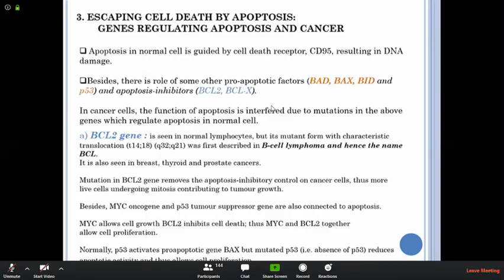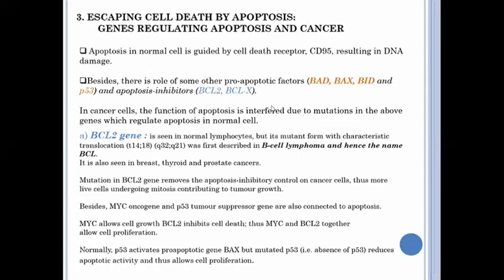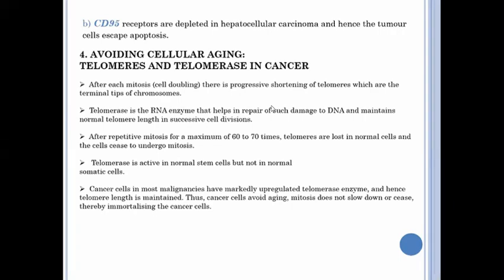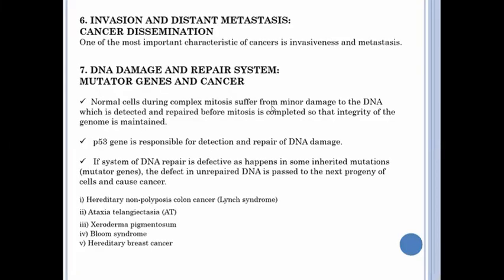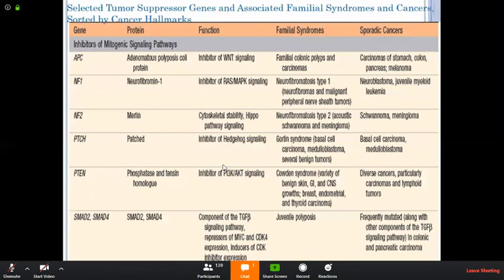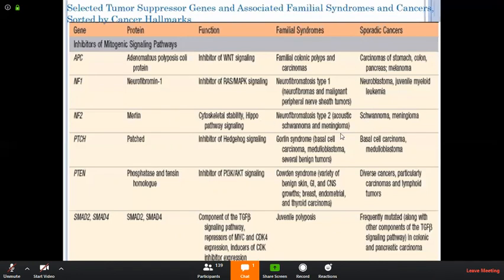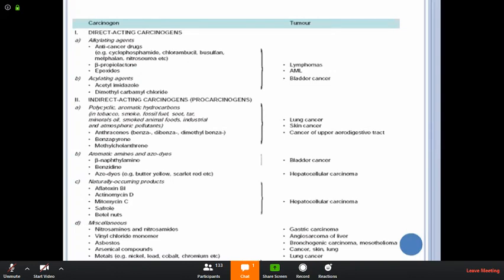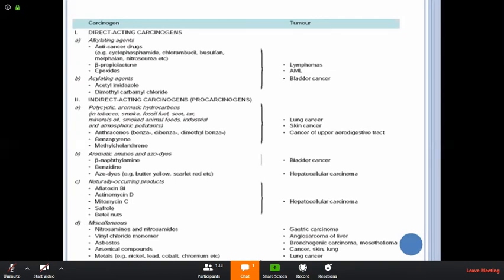Cancer Cells Explained | MBBS Second Year BEST Video Lectures | GRMC Video Lectures | Coronalockdown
cancer kaise hota hai,
cancer tarot,
cancer treatment,
cancer symptoms,
cancer april 2020,
cancer song,
cancermoons tarot,
cancer rashi,
cancer may 2020,
cancer ascendant,
cancer animation,
cancer astrology,
cancer awareness,
cancer astrology 2020,
cancer ad,
cancer and scorpio,
a cancer patient in wwe,
a cancer boy in wwe,
a cancer patient fight with triple h,
a cancer boy fight with triple h,
a cancer man,
a cancer is mad at you,
a cancer song,
a cancer malai sunko tara,
cancer bimari,
cancer biology,
cancer blood,
cancer boy in wwe,
cancer baba ramdev,
cancer bimari kaise hota hai,
cancer bimari ke lakshan,
cancer by rajiv dixit,
cardi b cancer,
hepatitis b cancer,
queen tarot b cancer,
b baruah cancer hospital,
b cell lymphoma cancer,
b all cancer,
b borooah cancer institute,
b v chauhan cancer,
cancer cancer,
cancer chemotherapy,
cancer chemo,
cancer cover,
cancer class 12,
cancer cartoon,
cancer career 2020,
cancer chi bhaji,
c cancer rapper,
ravichandran c cancer,
vitamina c cancer,
l i c cancer plan,
cancer quand c'est,
c struggs cancer,
un cancer c'est quoi,
cancer day,
cancer drawing,
cancer dance,
cancer day status,
cancer diet,
cancer day drawing,
cancer day speech,
cancer diagnosis,
house m.d cancer,
cancer d'estomac,
cancer testicule cochon d'inde,
cancer d'estomac symptômes,
d ozi cancer,
horoscopo de cancer,
signo de cancer,
koba la d cancer,
cancer ela vastundi,
cancer eppadi varuthu,
cancer eat read love,
cancer episode,
cancer enduku vastundi,
cancer er lokkhon,
cancer eyes,
cancer eppadi varum,
libra e cancer,
peixes e cancer,
touro e cancer,
aquario e cancer,
gemeos e cancer,
aries e cancer,
capricornio e cancer relacionamento,
sagitario e cancer,
cancer february,
cancer film,
cancer february 2020,
cancer feb 2020,
cancer fish,
cancer first stage,
cancer filtercopy,
cancer february 2020 love,
f cancer gtr,
f cancer clean,
f cancer live,
f cancer quavo,
f cancer fast,
f cancer boosie,
f cancer young thug lyrics,
f cancer liberty walk gtr,
cancer girl,
cancer gaming,
cancer genetics,
cancer gaddalu,
cancer gana,
cancer gacha life,
cancer ge mane maddu,
cancer gujarati,
collo g cancer,
rome g cancer,
flow g cancer,
sb coach g cancer,
karol g cancer,
gfuel cancer,
summer cancer g herbo,
cancer horoscope,
cancer hospital,
cancer hindi,
cancer horoscope march 2020,
cancer horoscope april 2020,
cancer horoscope 2020,
cancer hone ke karan,
cancer horoscope today,
triple h cancer boy,
msi-h cancer,
kaise hota h cancer,
h pylori cancer,
cancer kya h,
h pylori stomach cancer,
h pylori gastric cancer,
cancer kyu hota h in hindi,
cancer in hindi,
cancer in tamil,
cancer in telugu,
cancer in mouth,
cancer in kannada,
cancer in malayalam,
cancer immunotherapy,
cancer image,
i cancervive,
i have cancer,
i'm a cancer zodiac,
i have cancer chasing life,
i'm dying cancer,
i love cancer,
cancer january,
cancer january 2020,
cancer june 2020,
cancer jan 2020,
cancer january 2020 horoscope,
cancer january 2020 love,
cancer jadu,
cancer journey,
sailor j cancer,
sharaya j cancer free,
do j cancer,
shawn j cancer,
loyalty j cancer,
sharaya j cancer rap,
sharaya j cancer story,
jessie j cancer,
cancer ki dua,
cancer kya hota hai,
cancer kya hai,
cancer ki bimari,
cancer kid wwe,
cancer kitne prakar ke hote hain,
cancer ke karan,
rated k cancer,
lilly k cancer,
cancer love,
cancer lakshanalu,
cancer love tarot,
cancer lakshan,
cancer love story,
cancer lagna,
cancer last stage,
cancer lakshanalu in telugu,
a l l cancer,
cancer de l'estomac,
cancer de l'utérus,
cancer de l'oesophage,
cancer col de l'utérus,
cancer de l'estomac symptome,
l word dana cancer,
cancer de l'endomètre,
cancer medicine,
cancer malayalam,
cancer march 2020,
cancer man,
cancer movie,
cancer mouth,
cancer mcr,
francis m cancer,
liver m cancer,
cancer m kya khaye,
m d anderson cancer center,
cancer m,
m.c.r cancer,
mister m cancer,
didim cancer mars 2020,
cancer na lakshan,
cancer news,
cancer neet,
cancer ngo,
cancer nattuvaidyam,
cancer neck,
cancer na lakshan in kannada,
cancer new treatment,
aries and cancer,
n node in cancer,
cancer and leo,
cancerbero n,
le cancer n'existe pas,
cancer osmosis,
cancer of mouth,
cancer odia,
cancer of uterus,
cancer of cervix,
cancer of larynx,
cancer of the throat,
cancer origin,
o cancer do youtube luba,
como evitar o cancer,
quem criou o cancer,
o cancer de ana maria braga,
o cancer do youtube,
o cancer na visao espirita,
o canceriano,
o cancer de pedro,
cancer prank,
cancer personality,
cancer paradox,
cancer pathophysiology,
cancer pain,
cancer prank on girlfriend,
cancer patients in wwe,
cancer photos,
p cancerides,
p cancerides care,
el p cancer for cure,
t.o.p cancer,
21 p cancer,
p diddy cancer,
p diddy ellen cancer,